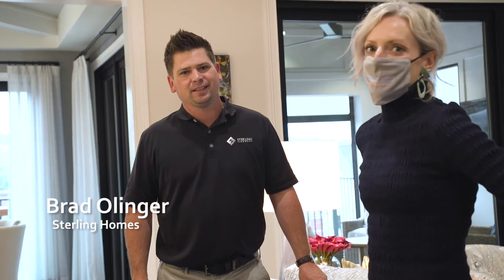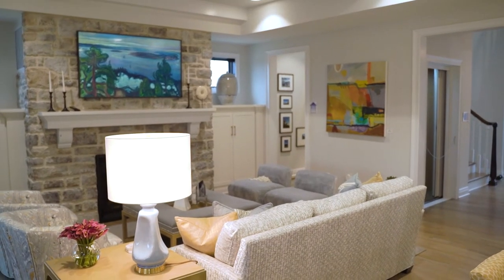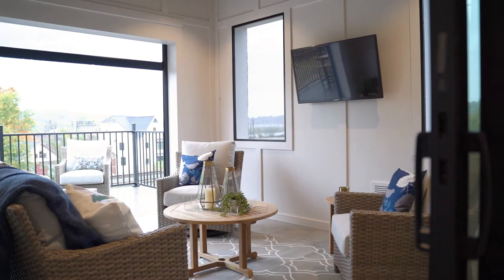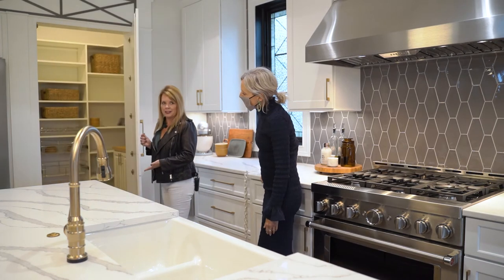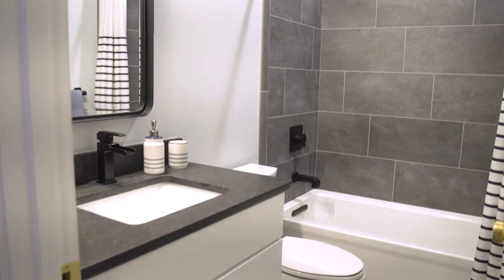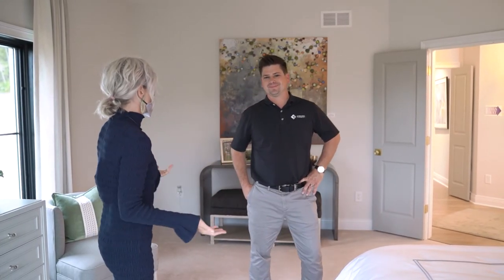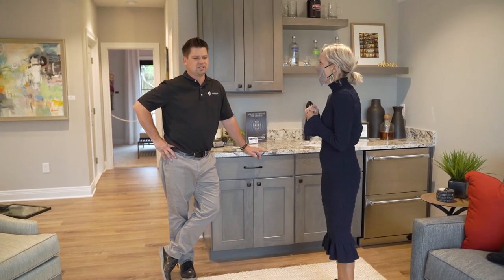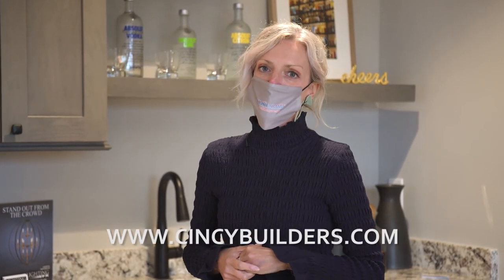Sterling Homes presents The Bella Vista from HOMEARAMA 2020 at Walworth Junction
Sterling Homes presents The Bella Vista from HOMEARAMA 2020 at Walworth Junction in October 2020.

Sterling Homes is a custom home builder specializing in custom homes and home remodeling in Cincinnati, Ohio. They are an award-winning, full-service firm dedicated to quality master craftsmanship using only the best materials and products to create custom home experiences to match every homeowner’s lifestyle. Our clients receive creativity and one-of-a-kind expertise to balance style with function while optimizing budget.

Each Sterling Homes client benefits from the team’s rich knowledge-base and extensive training, always offering the latest developments in their field while remaining firmly rooted in the practices that will stand the test of time.